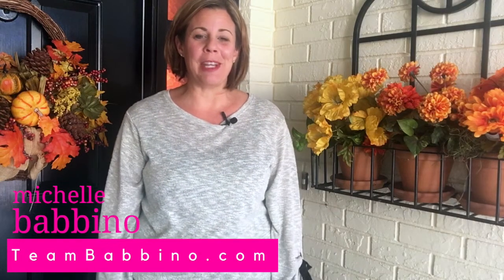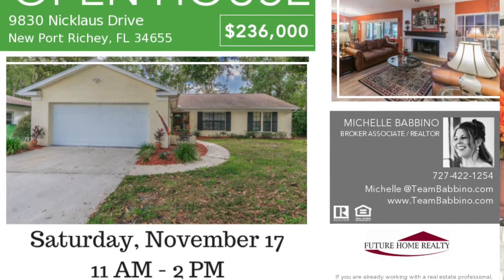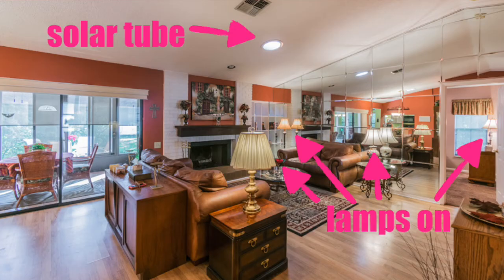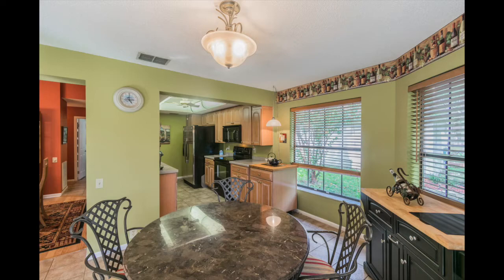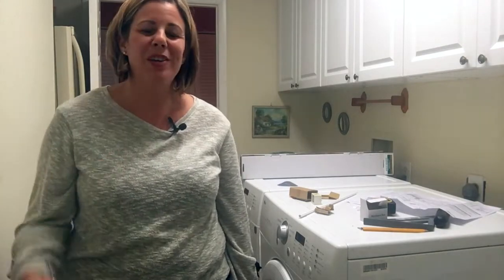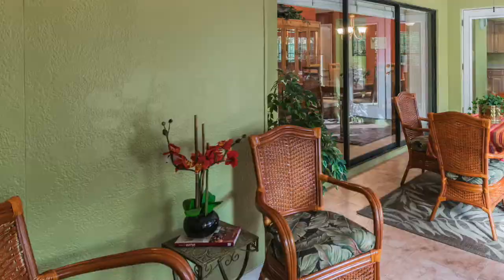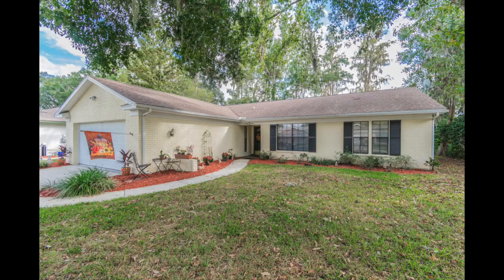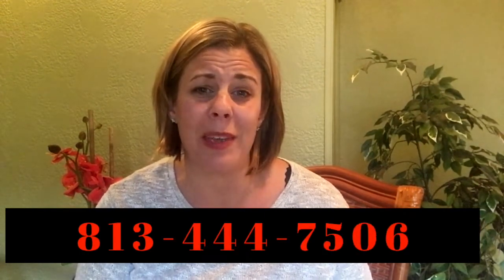Real Estate Tips for Sellers - Photos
When listing your home one of the most important decisions you can make is to hire a Realtor who will hire a professional photographer to take photos of your home.  This video will provide real estate tips to sellers teaching the seller how to prepare their home for the photo shoot.  Typically the photo shoot will be scheduled the week before or the week of the listing date.  The majority of buyers search online first which means the first showing of your home will be online.  First impressions will determine whether or not they schedule a private showing.  Make your first impression count.